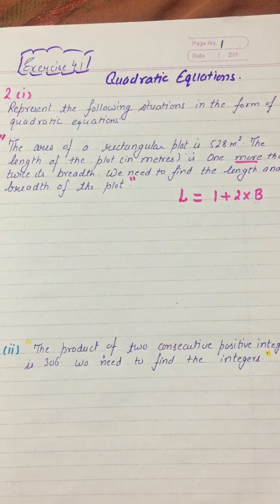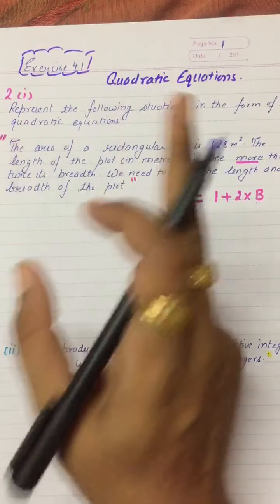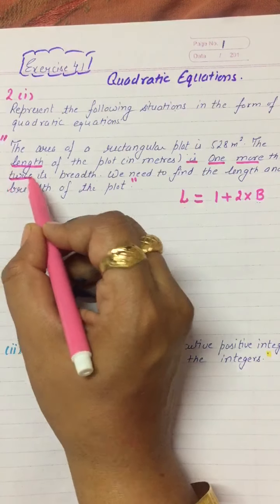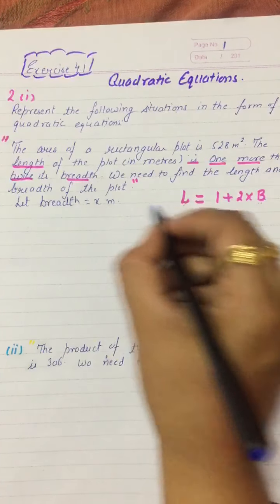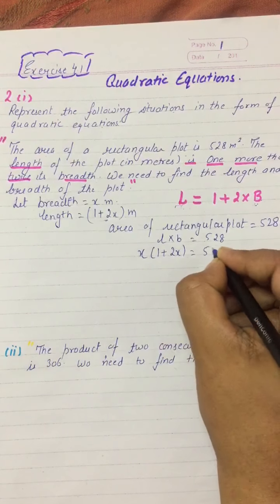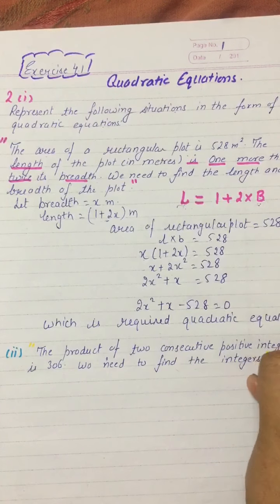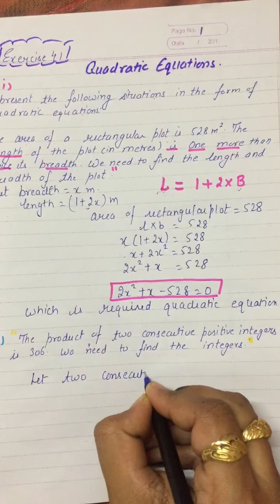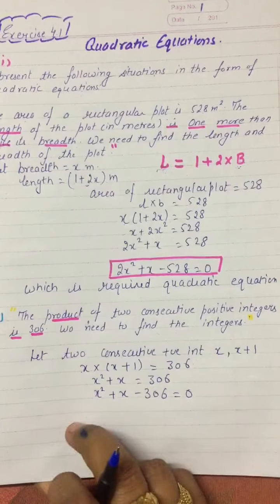Class-X, Chapter-4, Exercise-4.1, Q.2(1,2 parts) by Neeraj Kalra